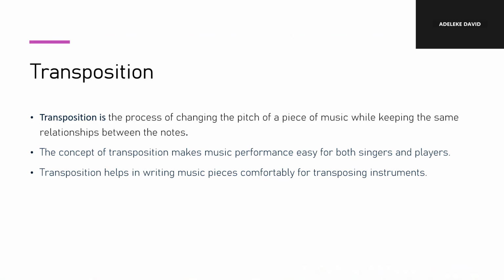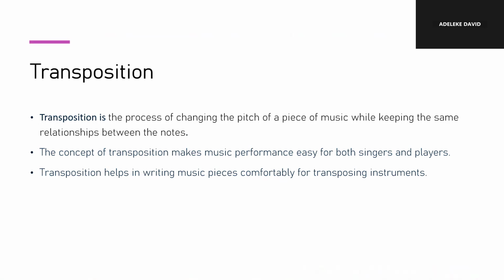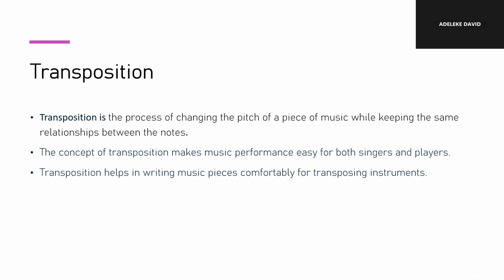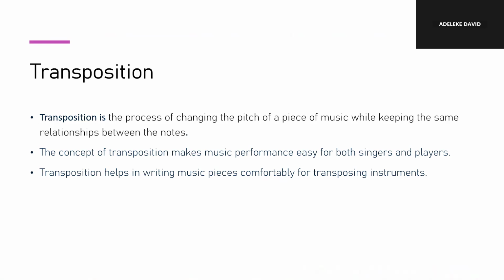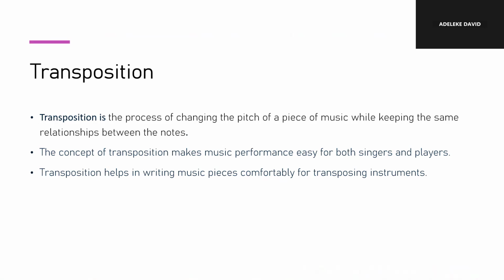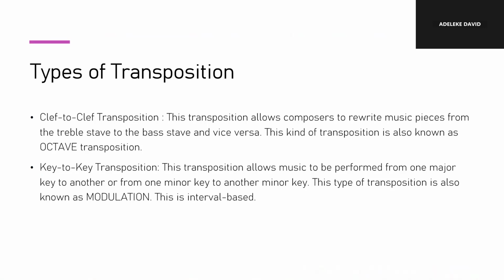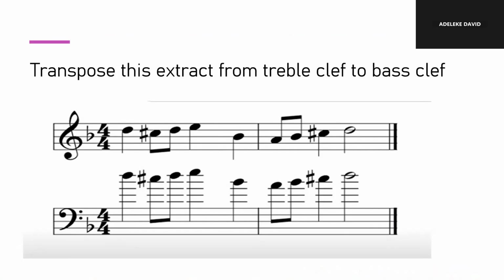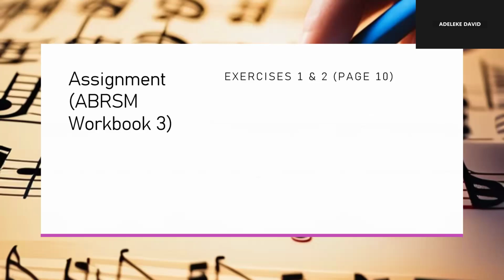Grade 3 || ABRSM Lesson 4 || Transposition